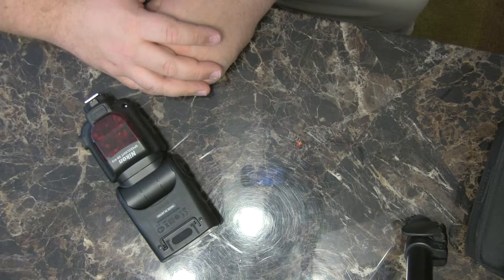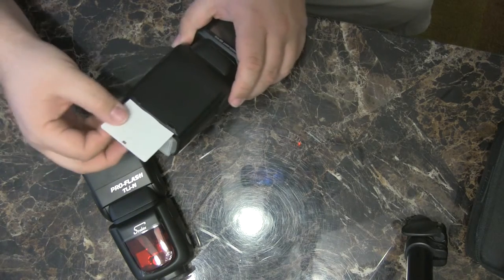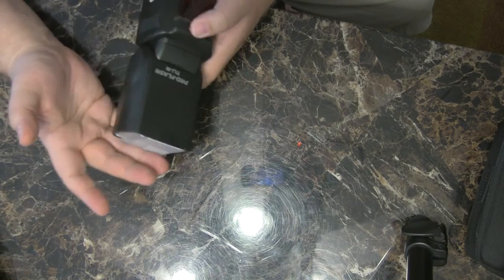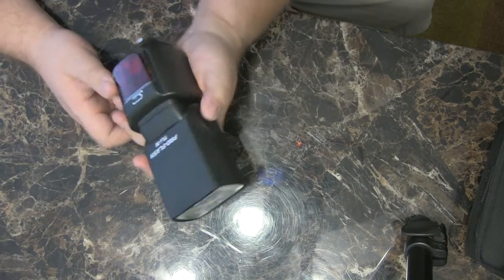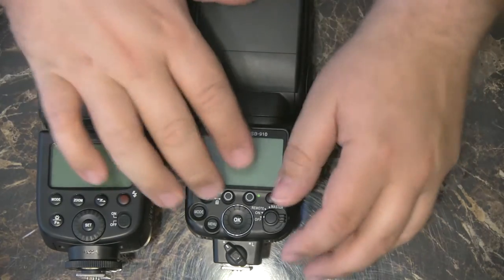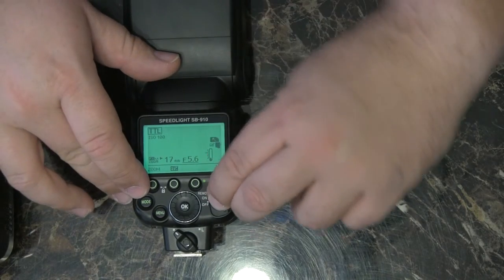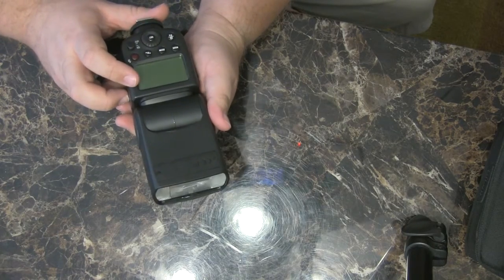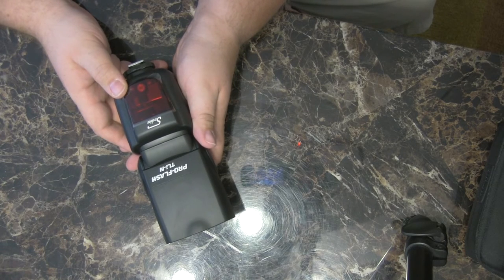Strobies TLi-N Flash Review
In this video, I talk about the Strobies TLi-N flash and how I use it along with my Nikon SB-910 and Nikon D7100.